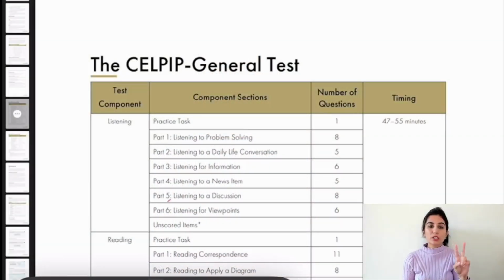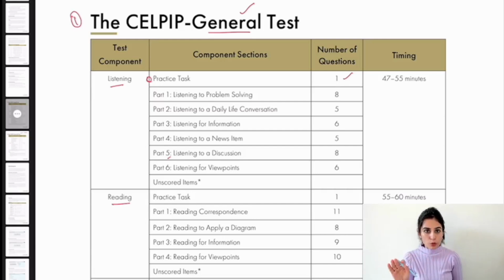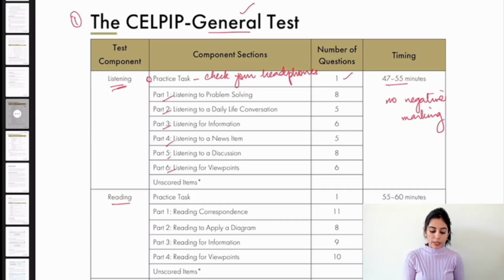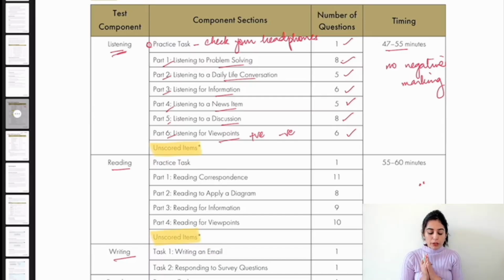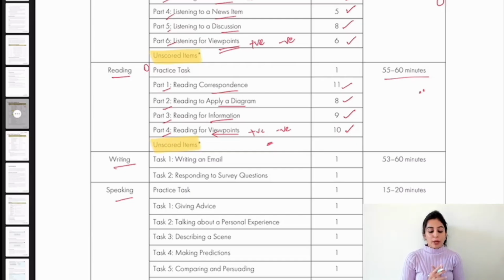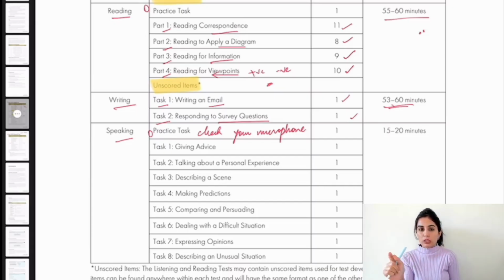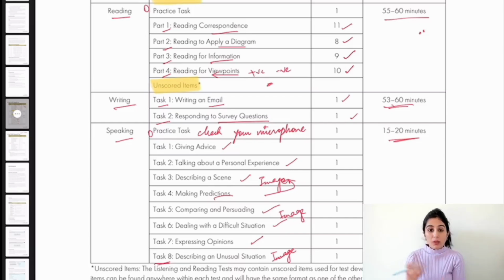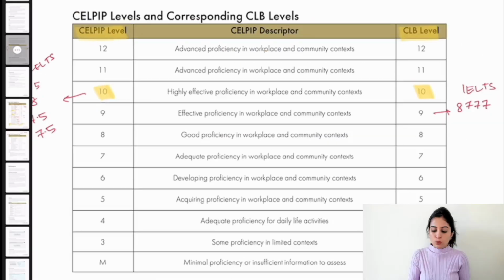CELPIP FORMAT - All you need to know!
In the next videos, I’ll break down:

CELPIP Speaking
CELPIP Writing
CELPIP Listening
CELPIP Reading
CLB equivalency

Language + Immigration + Smart Canada PR Strategy 🇨🇦

Comment ‘CELPIP’ if you want my free CELPIP starter guide PDF 📄
and ‘PR’ if you want help planning your Canada PR pathway.